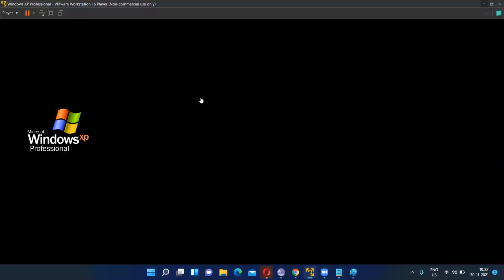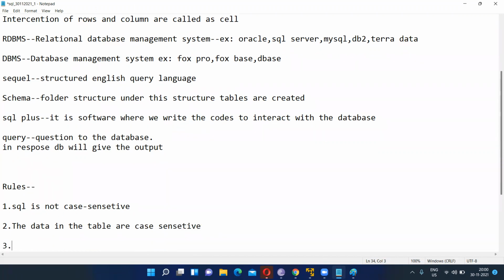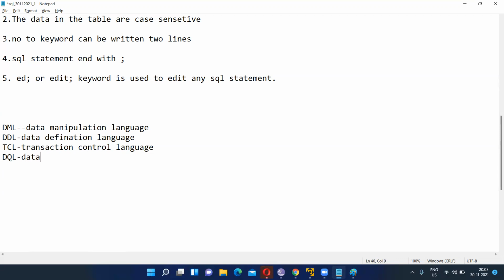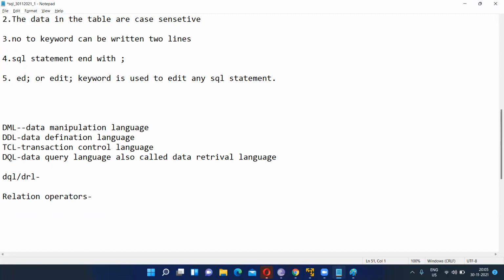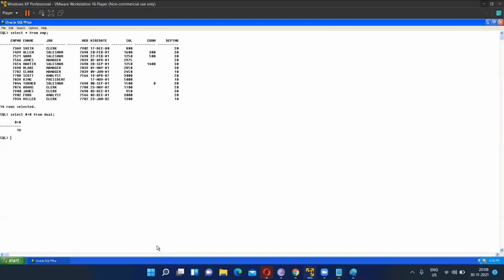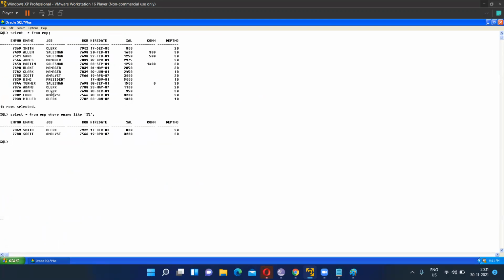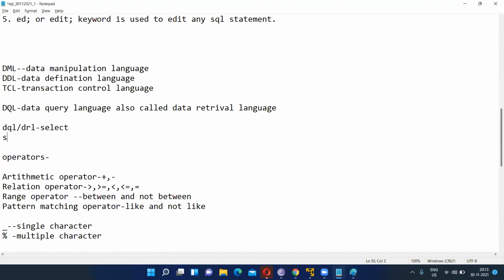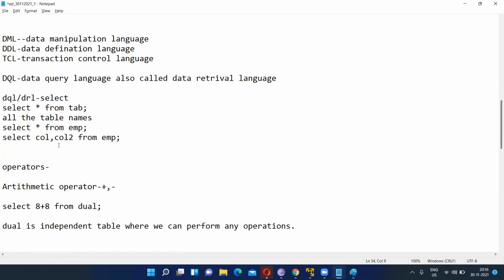Lesson2-SQL first query,real time example to write a query,rules to write a sql query,operators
Query writing techniques with example,rules with example/sql syllabus,operators

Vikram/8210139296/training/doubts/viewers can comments